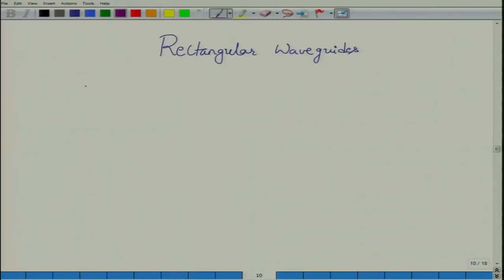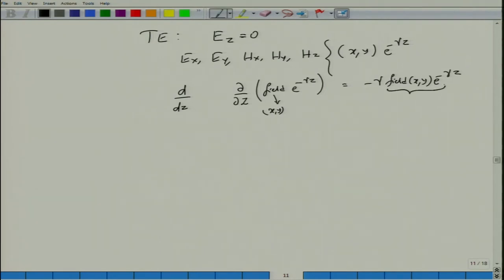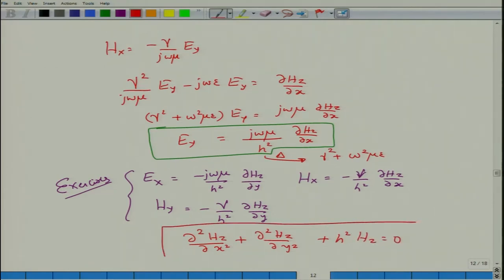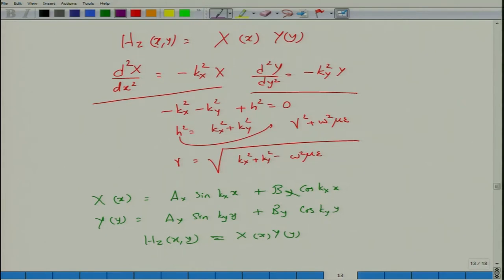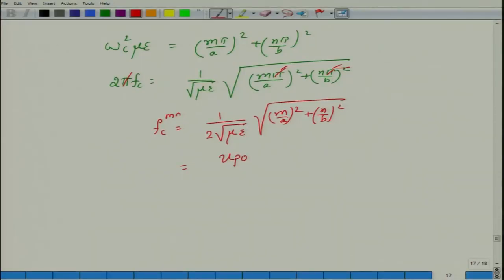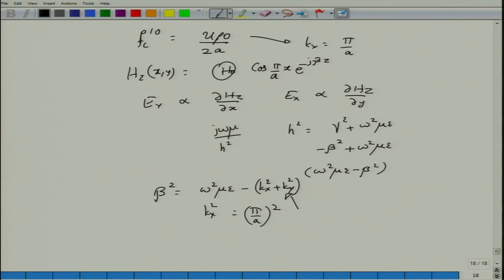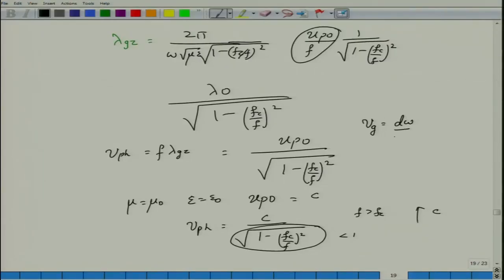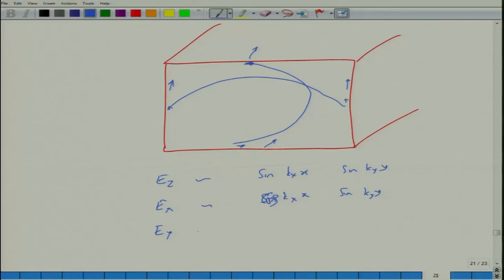Lecture 54-Rectangular waveguides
This video lecture contains:
Analysis procedure for rectangular waveguides.
TE and TM modes of rectangular waveguide.
Parameters of waveguides (cutoff frequency, wave impedance, group velocity etc.).
Discussion of fundamental mode in rectangular waveguide.